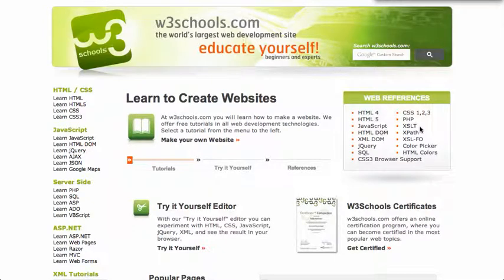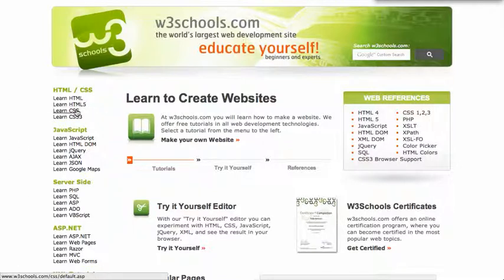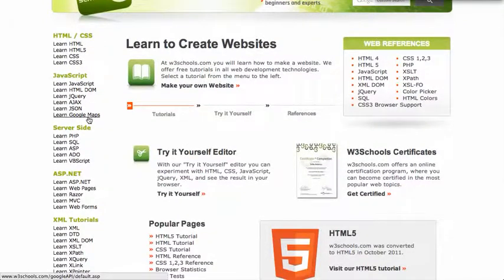Web Development | Beginners Series | What you need to know to start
If you want to build a strong skill set, you'll need to learn;

HTML/HTML5
CSS/CSS3
Javascript
Scripting Language; such as PHP, RUBY, PYTHON,...etc.